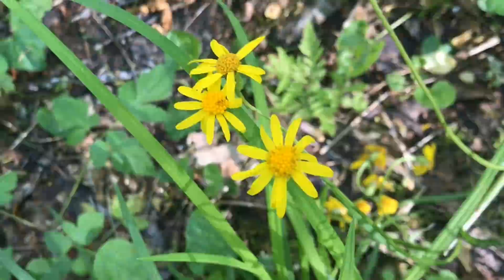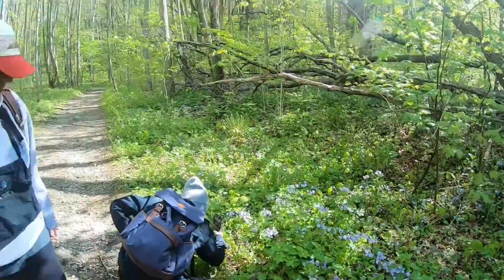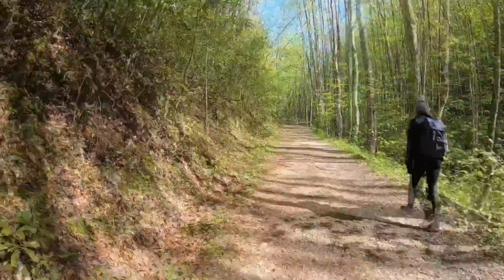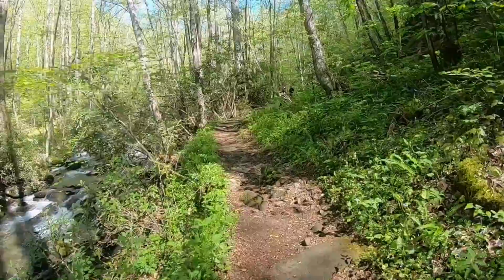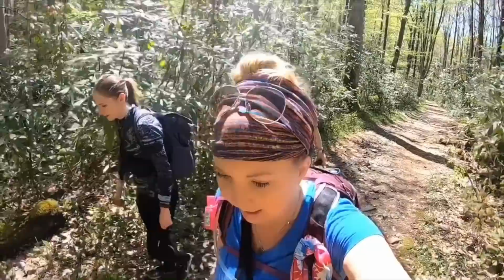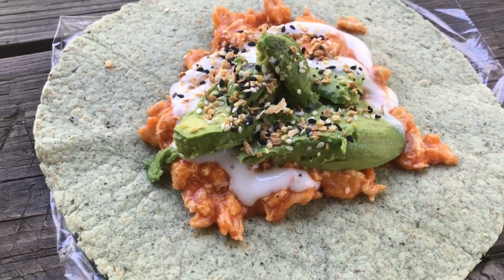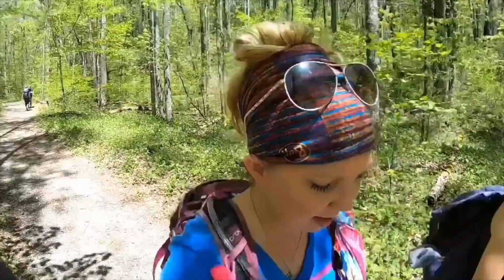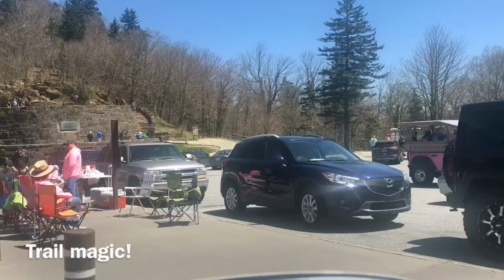Hiking Kephart Prong Trail (Great Smoky Mountains)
Some friends and I hiked on the Kephart Prong trail in the North Carolina side of the Great Smoky Mountains National Park. We hiked out to the Kephart Prong shelter at the junction of Sweet Heifer trail and Grassy Branch trail and back.

This has also been a hike that one of my subscribers @Footpath Junkies has asked for me to do.  :)

We saw a bunch of wildflowers on this hike as well as an old chimney and other historic artifacts left from an old CCC camp that was in this area in the 1930s. We also ran into some fellow hikers while out on the trail.

I also wanted to find the Pink and Yellow Lady Slippers wildflowers so I set out on a few more trails in search of locating them.  I ended up finding them the next day on some other trails in the area.  This is an easy 4 mile out and back hike or overnight backpacking trip with plenty of history and beauty along the trail.